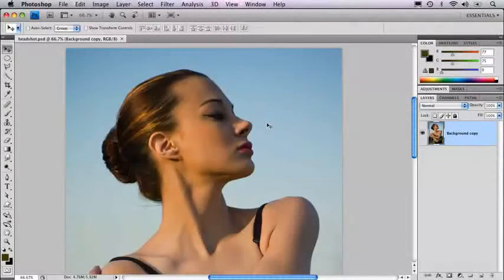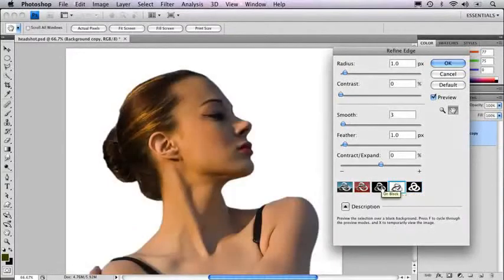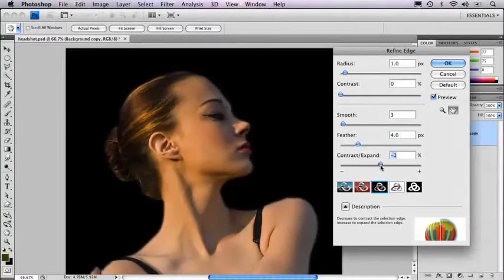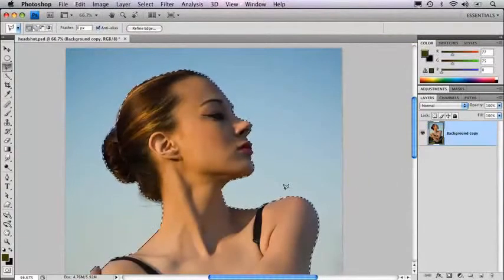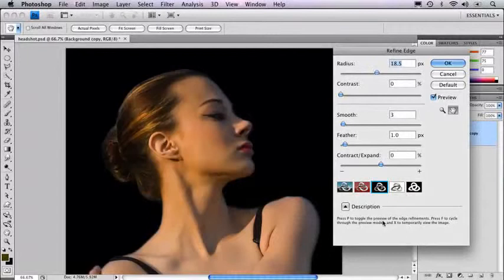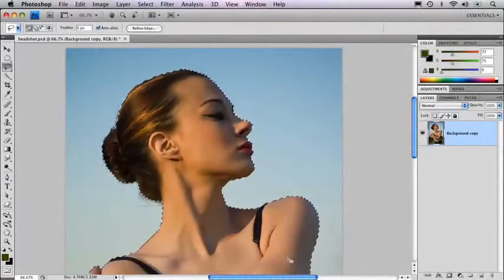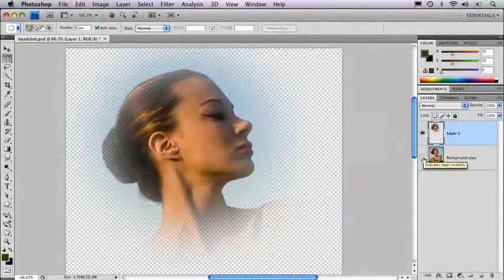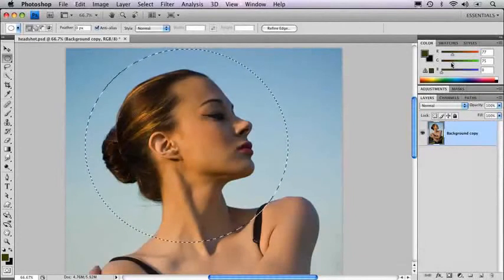Adope Photoshop Tutorial CS4 Refine Edges